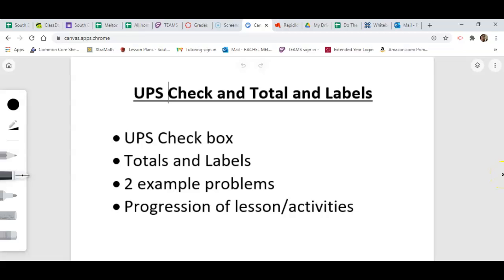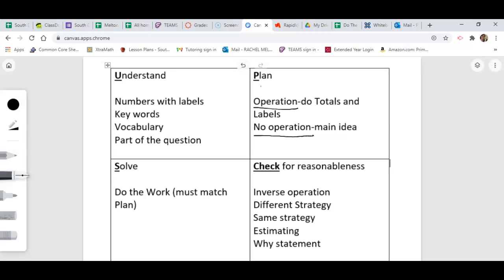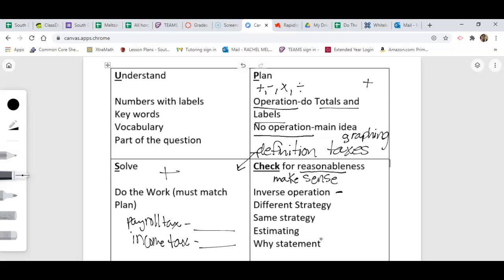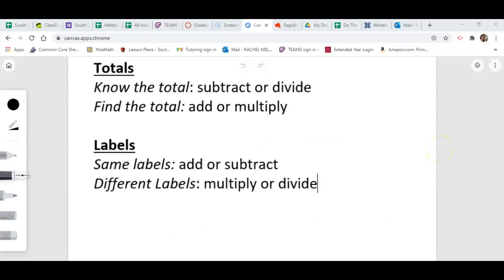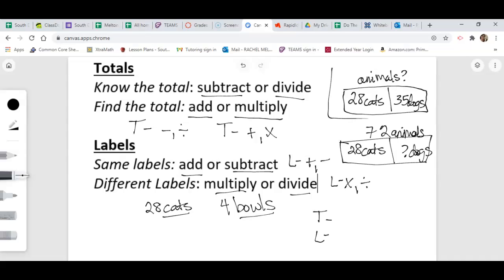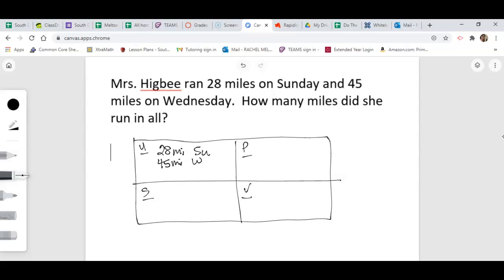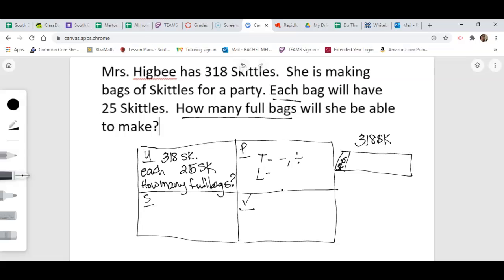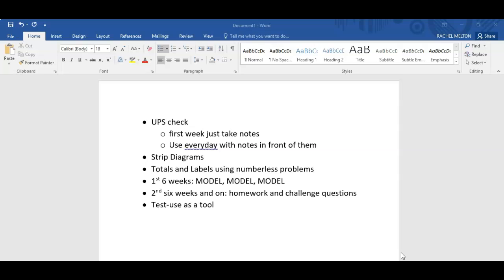UPSCheck and Total and Labels